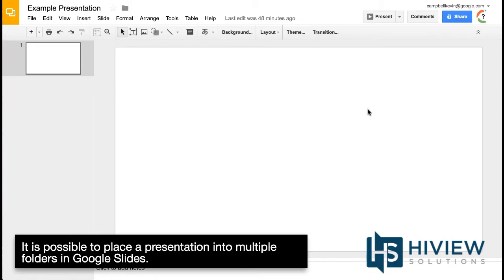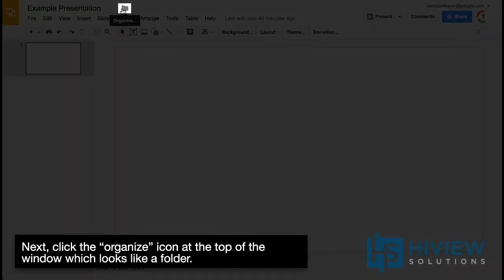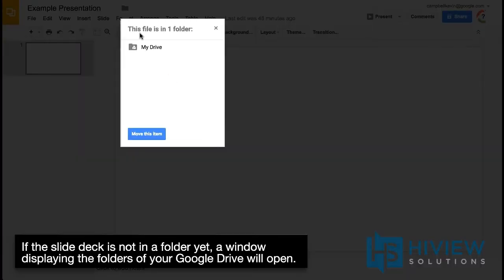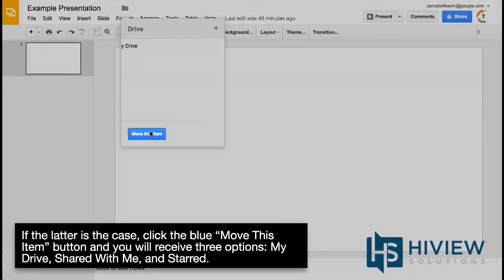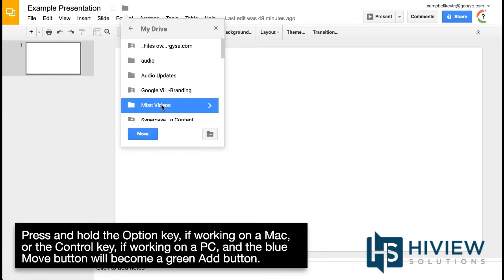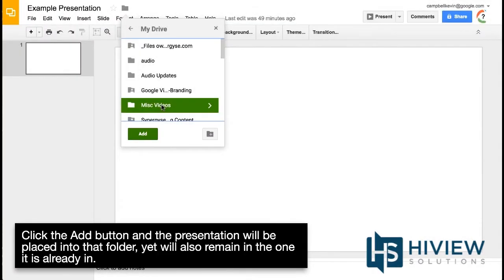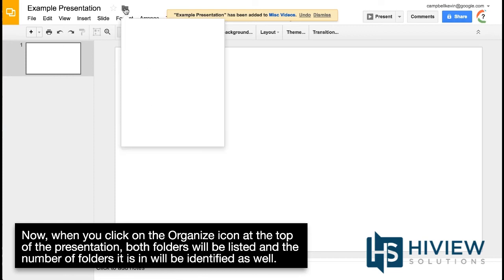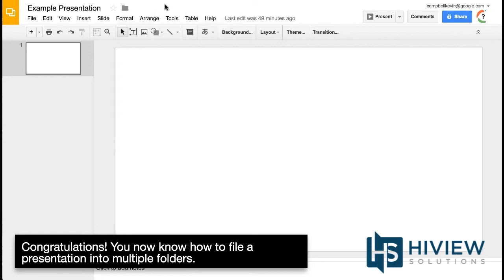How to file your Slides presentation into multiple folders